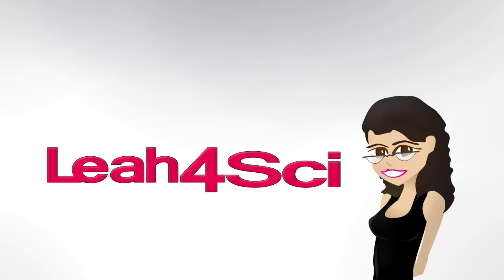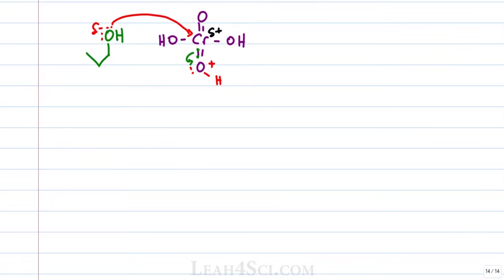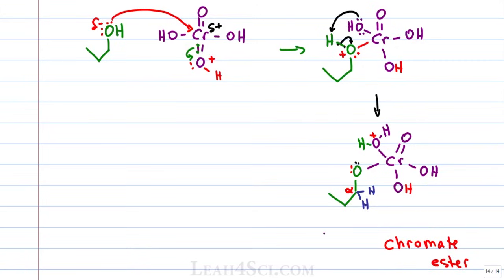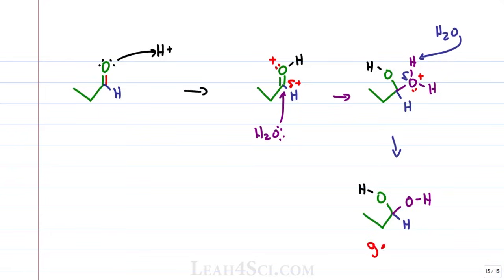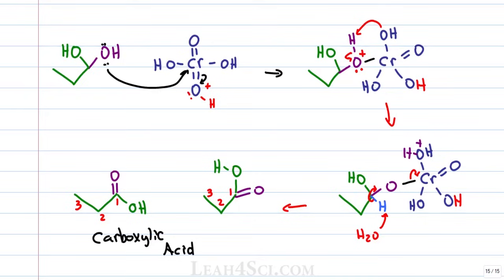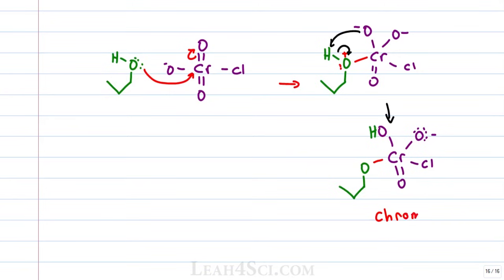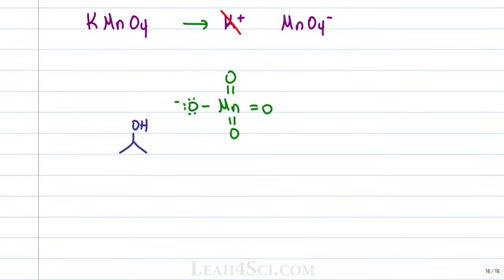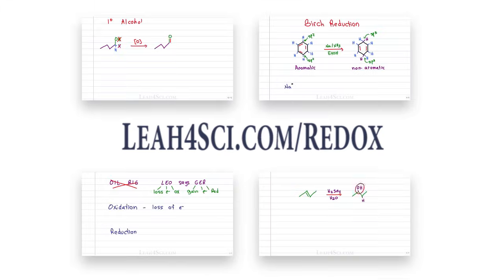Alcohol Oxidation Mechanism with H2CrO4, PCC and KMnO4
Leah4sci.com/redox presents: Step by step mechanism for the oxidation of alcohols using Chromic Acid H2CrO4, Pyridinium Chlorochromate PCC, and Potassium Permanganate KMnO4